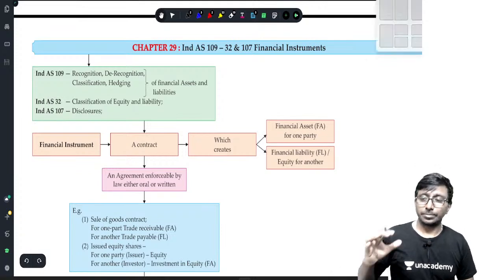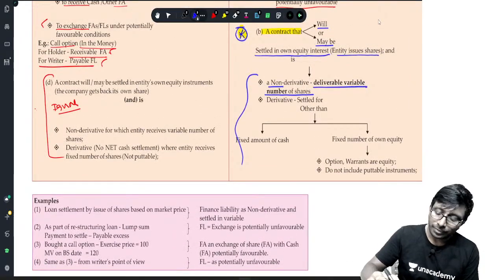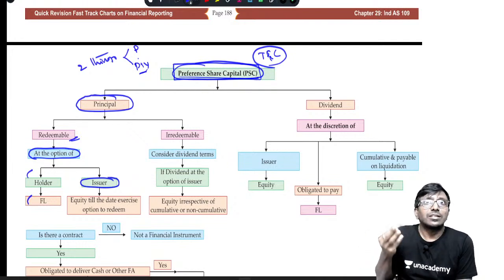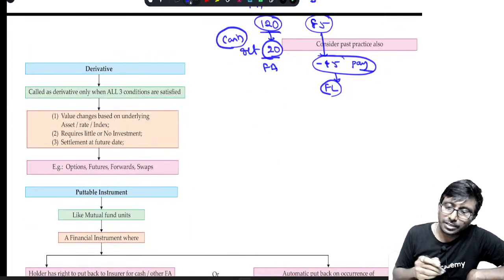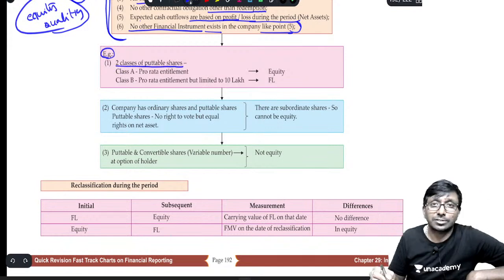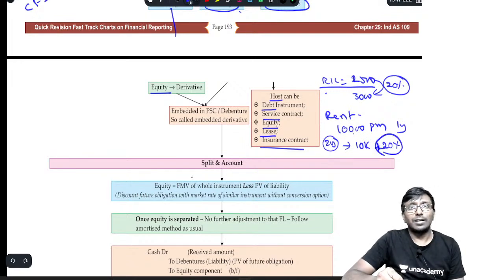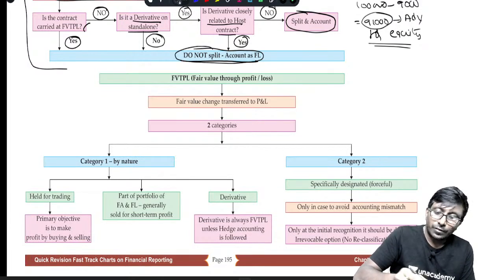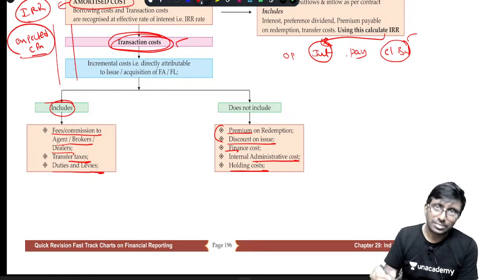Quick Revision of Ind AS 109 | Financial Instruments | Part 1 | By Ravi Kanth Miriyala |Unacademy CA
CA Final Dec’21 exams are just about to start. Give your preparation the Unacademy edge. Join Ravi Kanth Miriyala Sir for a live session in which he will help with the Quick Revision of Ind AS 109 Financial Instruments. A must-attend session for CA Final Dec’21 CA Aspirants.

Unacademy Subscription Benefits:

1. Learn from your favorite teacher
2. Dedicated DOUBT sessions
3. One Subscription, Unlimited Access
4. Real-time interaction with Teachers
5. You can ask doubts in the live class
6. Download the videos & watch them offline

About the Educator:
Qualified as a CA in 2006, the educator has a demonstrated history of working with Big 4 organizations. Sir has taught 20000+ students and authored 6 books on AS & Ind AS.